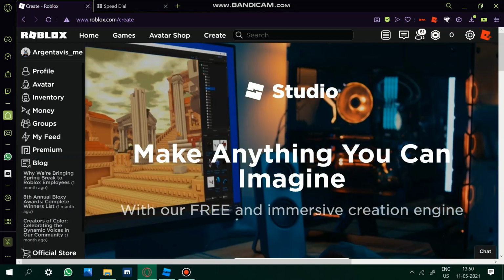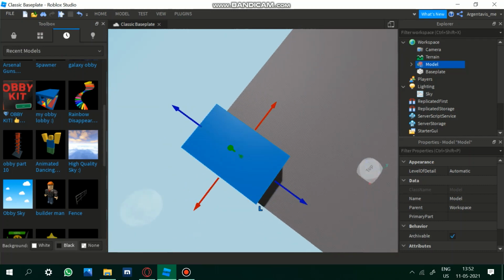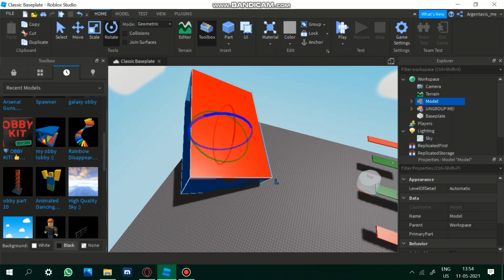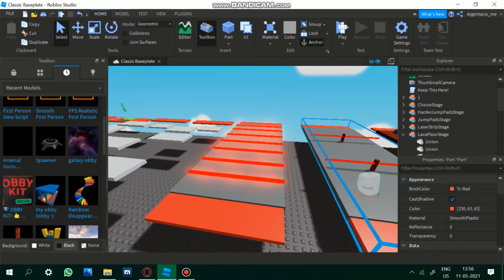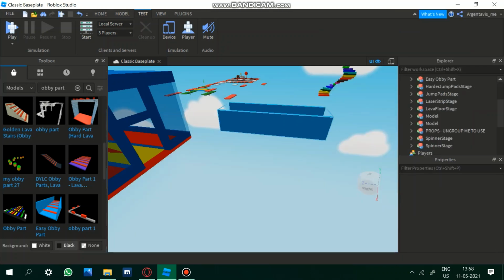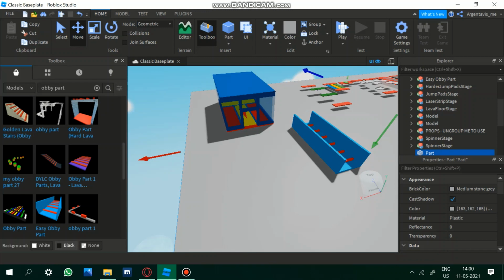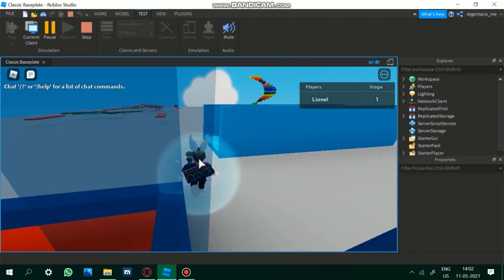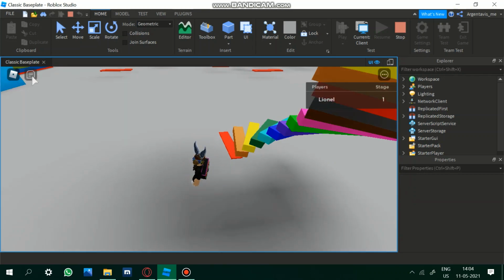How to make an EASY OBBY in roblox studio without Scripting!